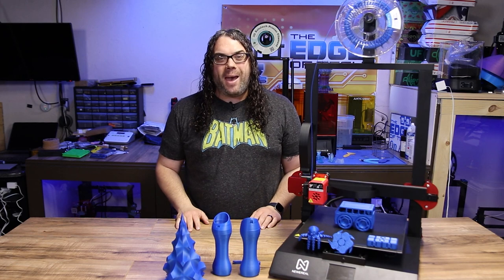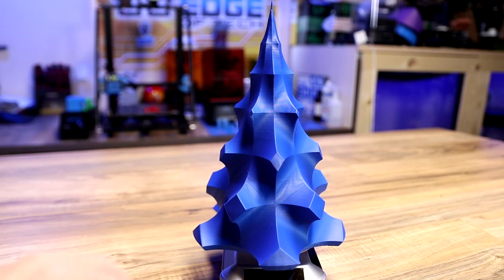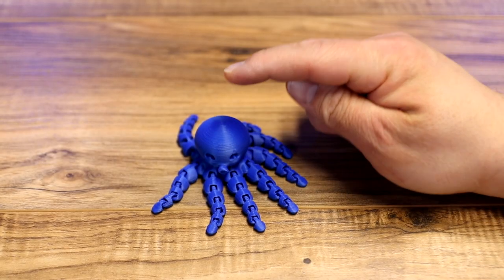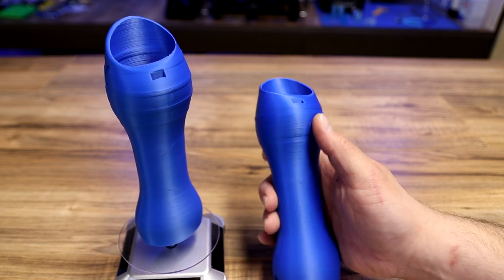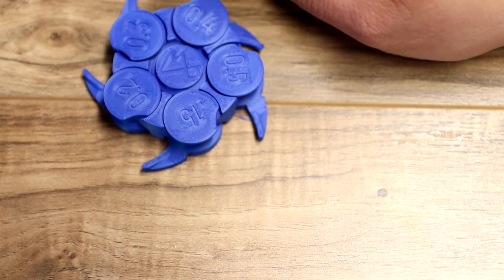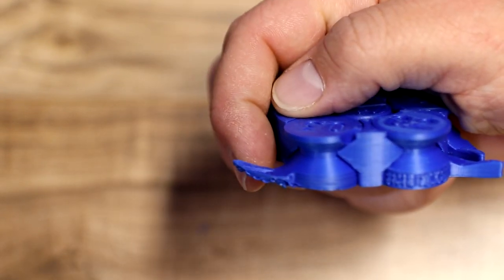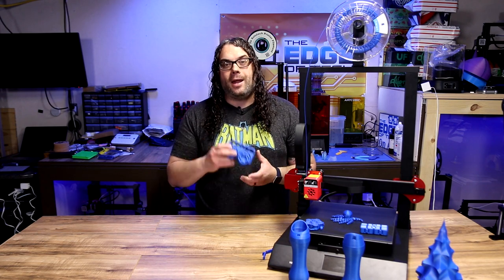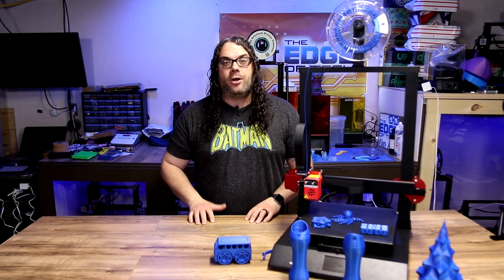Fun 3D Printing Filament Types : Fulament Matte PLA Filament!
In this video we check out fun 3D printing filament types! You will see 6 awesome 3d prints made with Fulament Matte Blue Pla Filament! If you like 3D Printing, you will love the Fulament Filament! It's printed on the Newereal T-Rex M18-s 3d printer.

0:00 Explosion Intro
0:14 Newereal T-Rex M18s
0:32 Fulament Matte Blue Filament
1:24 Idig3D Christmas Tree
1:56 Fidget Infinity Cube
3:16 Flexi Octopus
3:52 Beat Saber Handles
4:51 Makers Mulse Clearance and Tolerance Test
6:32 Clockspring Roller Van
7:55 Summary
9:31 Outro

Credits